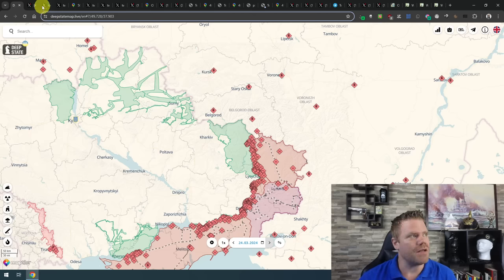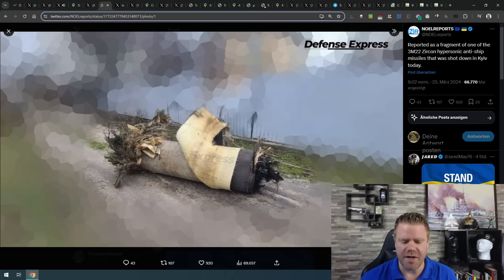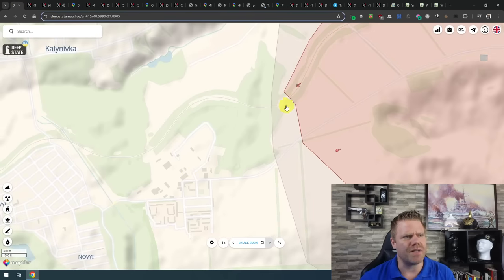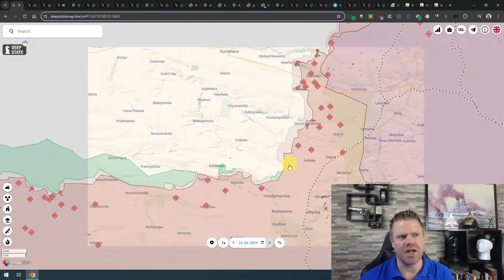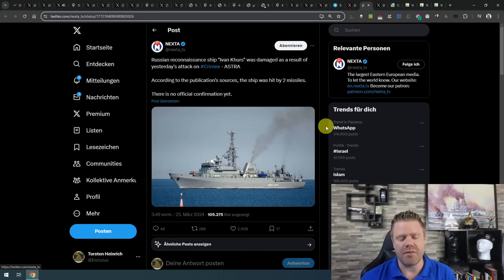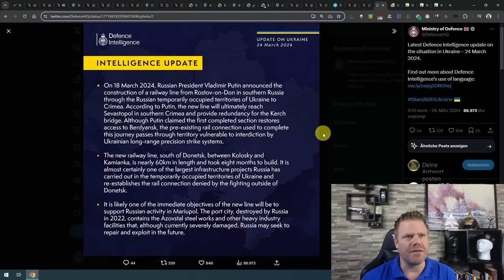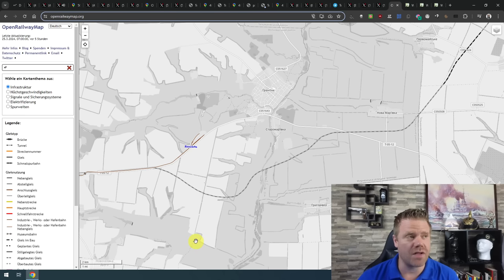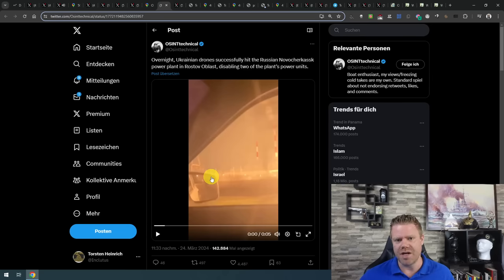MASSIVE Ukrainian Strike on Crimea, Refinery 1900km deep in Russia hit.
This channel is only possible because of the support from viewers like you.

Amazon Wishlist

=== More Channels of mine ===
Hoplophile: @hoplophilepanama

Monitors
Stream Deck
Monitor Stand

Stock Footage: Storyblocks, Envato